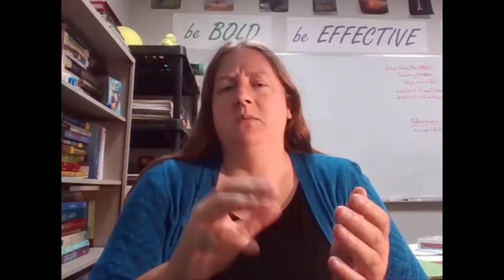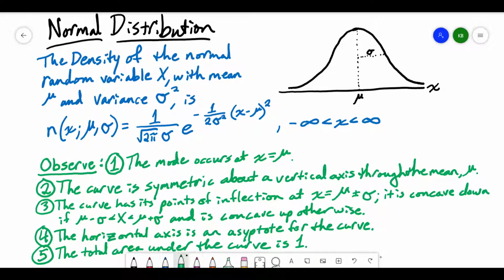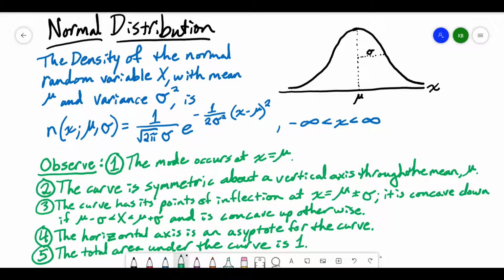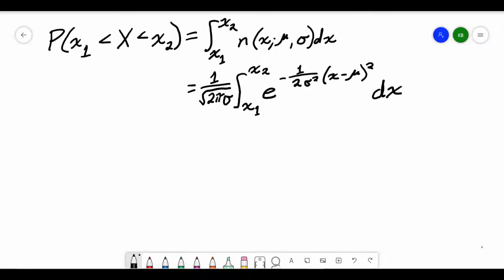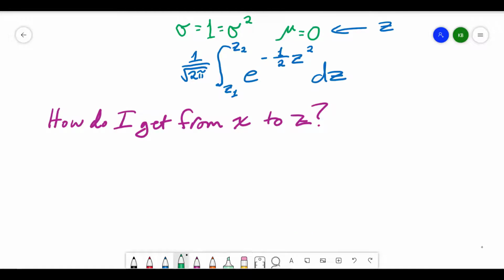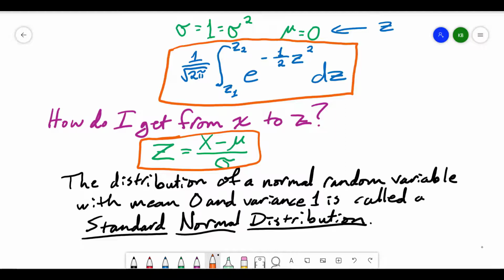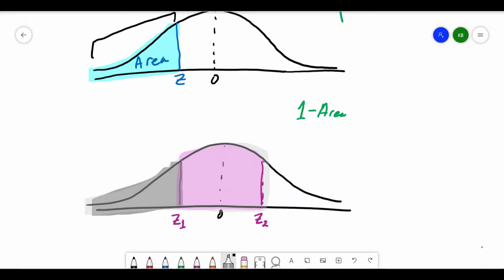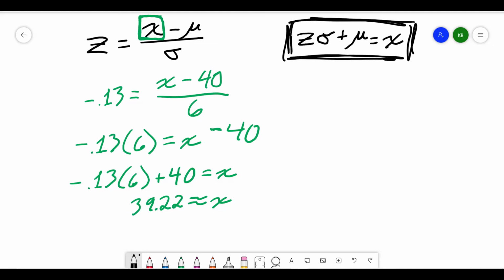Lesson 16 - Continuous Uniform Distribution and the Normal Distribution